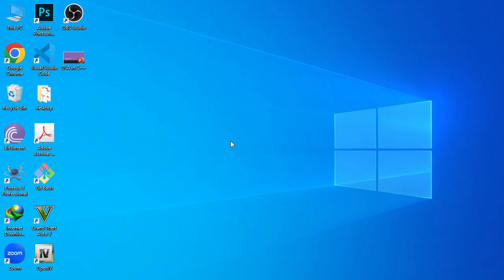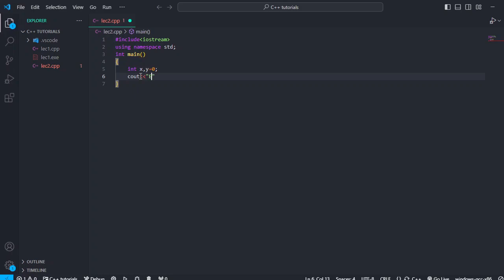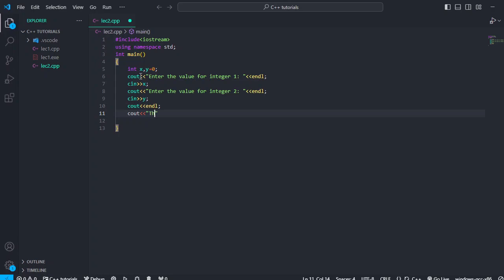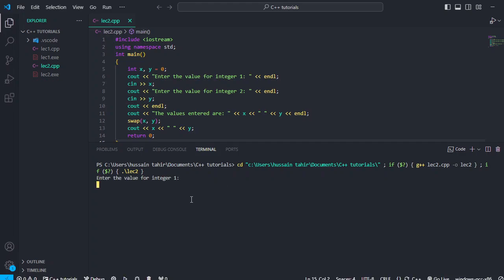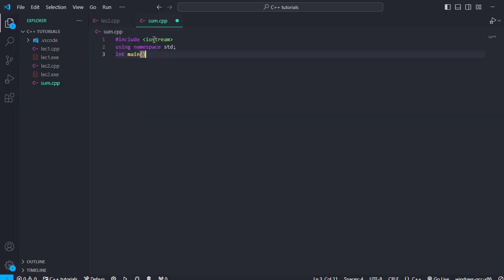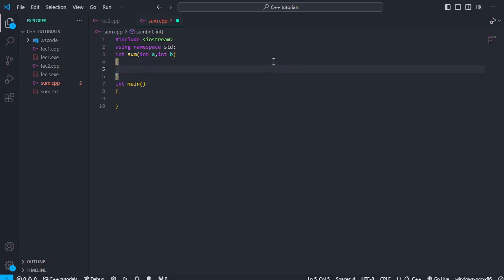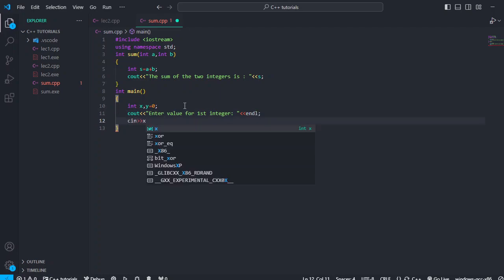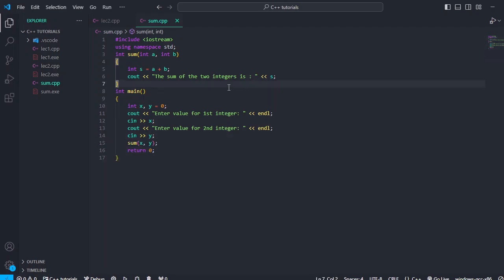Functions in C++ | Free C++ course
Welcome to the ultimate guide on functions in C++! Whether you're just starting out or looking to refresh your knowledge, this comprehensive tutorial covers everything you need to know about functions in C++.

In this video, we'll walk you through:

What functions are and why they are crucial in C++ programming.
The syntax and structure of functions, including parameters and return types.
Tips and best practices for efficient use of functions in your C++ programs.
By the end of this tutorial, you'll have a solid grasp of C++ functions, empowering you to write cleaner, more efficient code. Whether you're studying for exams or diving into a new programming project, mastering functions in C++ is a fundamental skill every programmer should have.